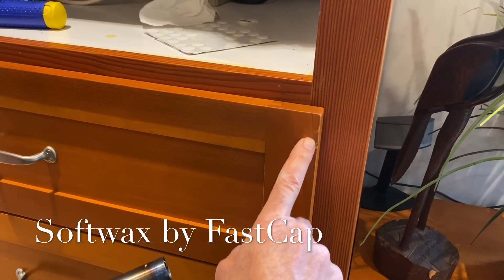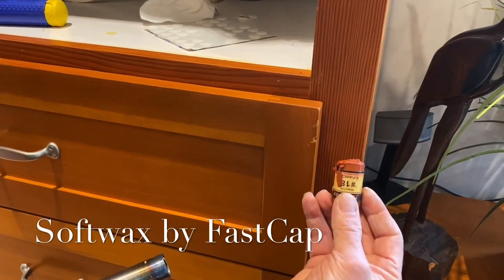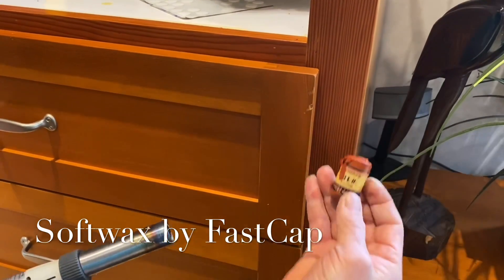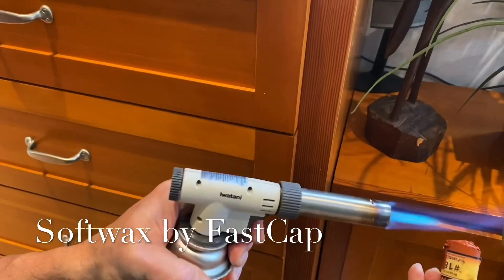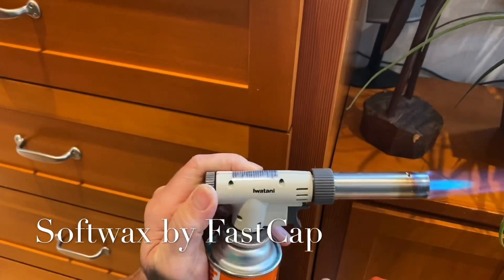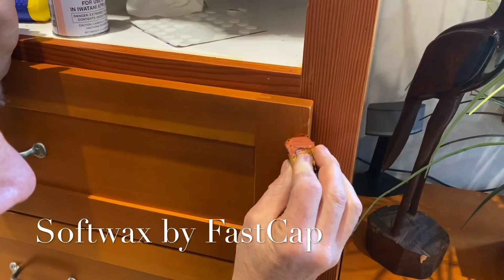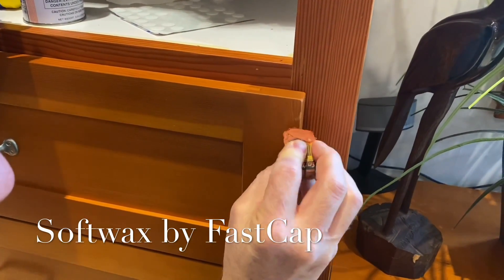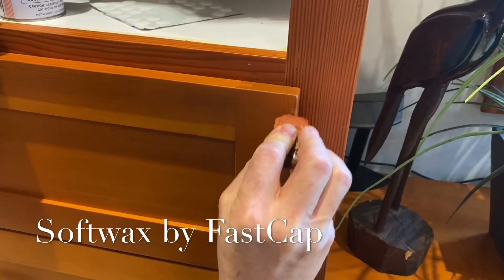Got a dented drawer front?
Paul Akers uses FastCap SoftWax to fix the dent in his drawer front. For more information on FastCap’s Soft Wax Kit, visit our

Paul Akers is an entrepreneur, business owner, author, speaker, & Lean maniac. He has written 5 books on Lean (2 Second Lean, Lean Health, Lean Travel, Lean Life, & Banish Sloppiness) and he travels the world to educate & speak about Lean principles & Lean manufacturing. Paul has a podcast called The American Innovator where he shares about his Lean & travel adventures. For more information on Paul Akers and Lean, visit his

He is the founder and president of FastCap, based in Ferndale, WA. FastCap is an international product development company founded in 1997 with over 2000 distributors worldwide. At its core, FastCap is a Lean company, determined to continuously improve everything, every day. FastCap's products reflect the idea that everything can be improved and the best ideas come from the shop floor.  For more information on FastCap, visit FastCap's or blog For Spanish videos, visit our FastCap Spanish YouTube Channel.